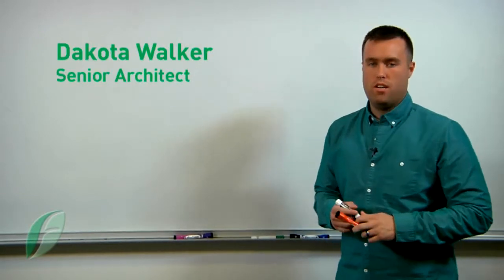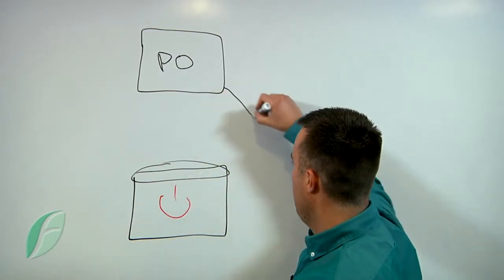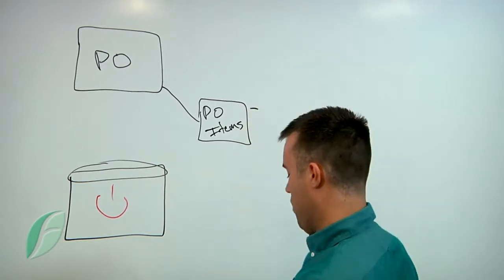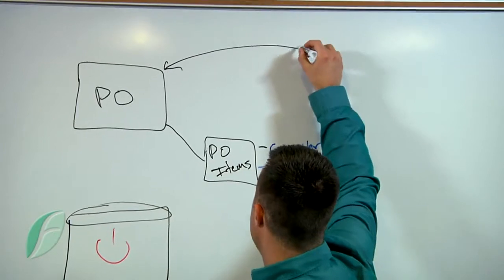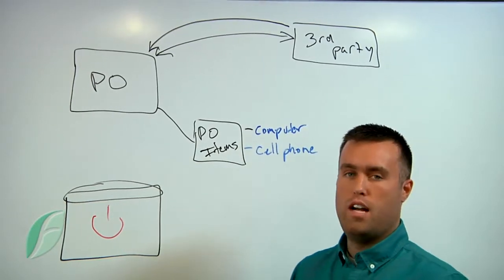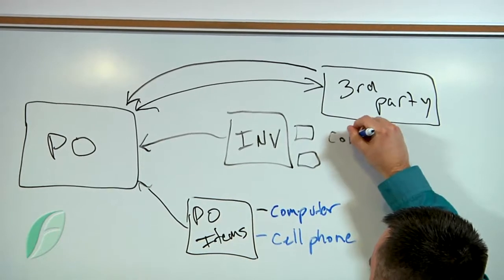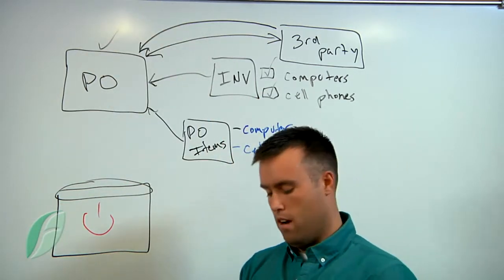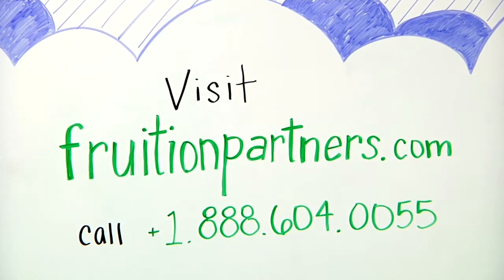Purchase Order Management 91960686